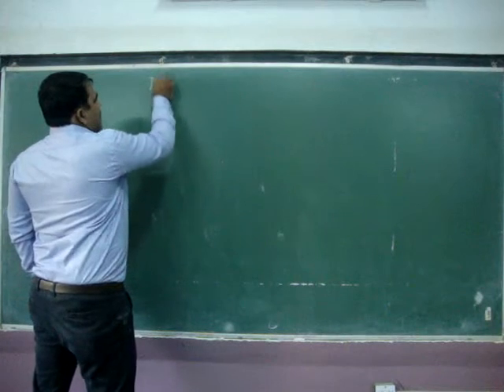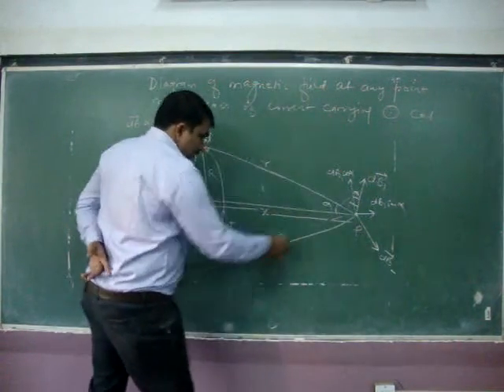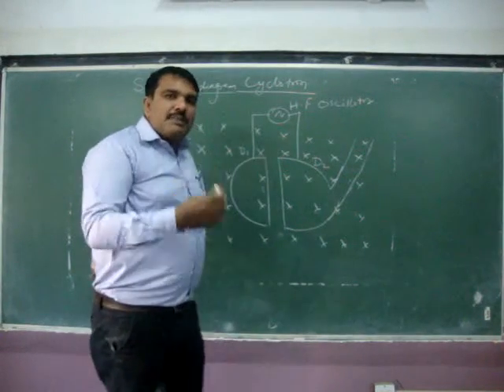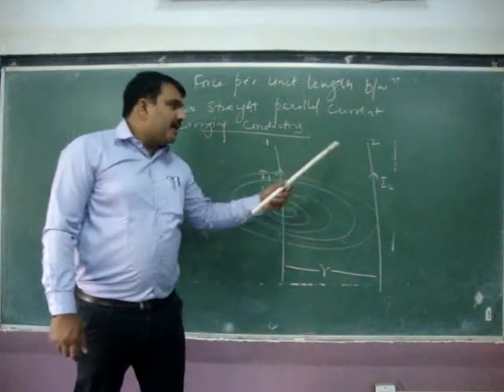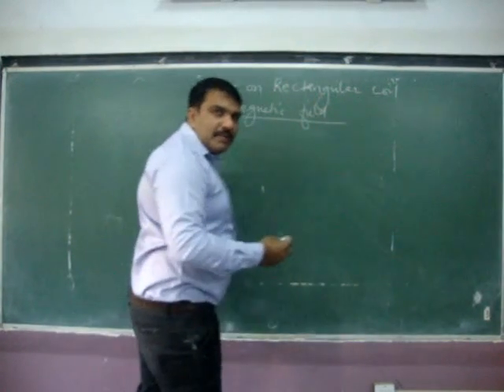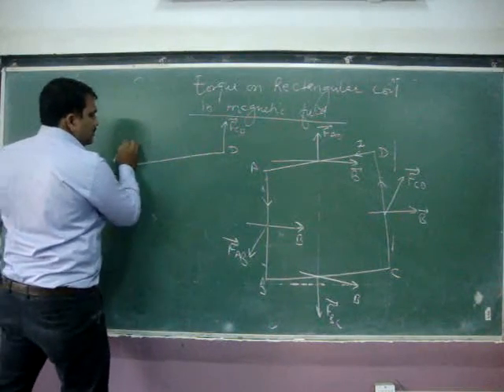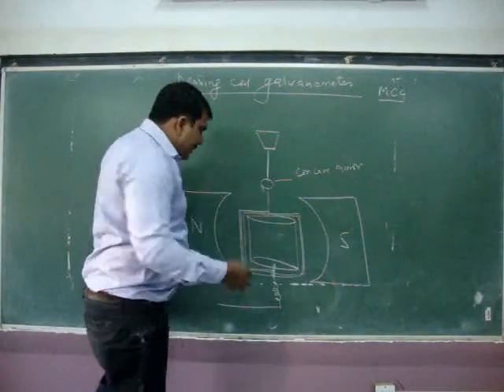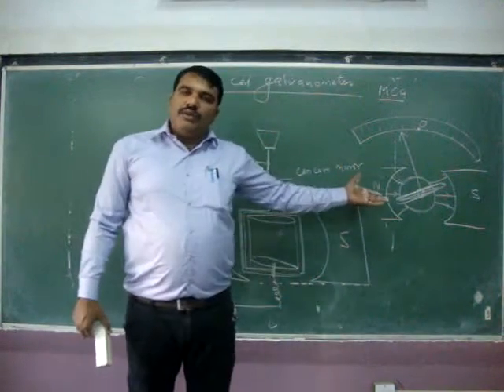Physics diagrampart 4